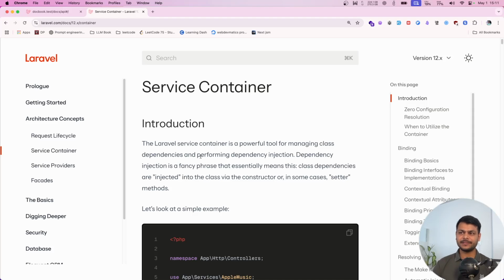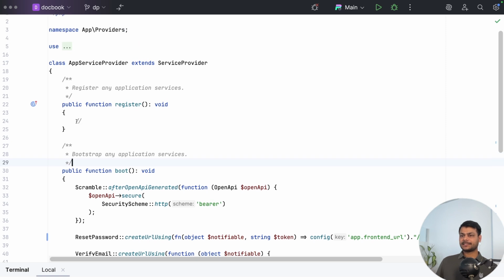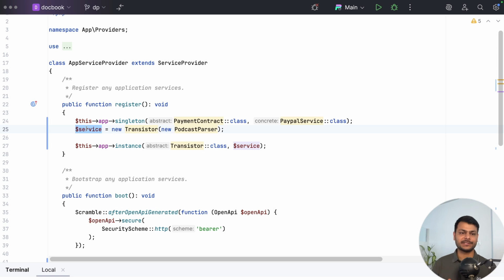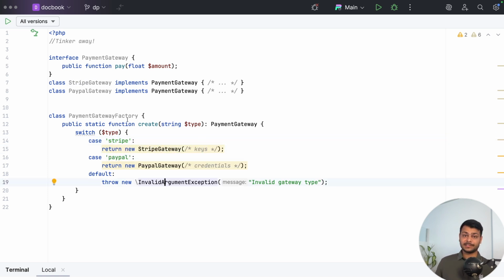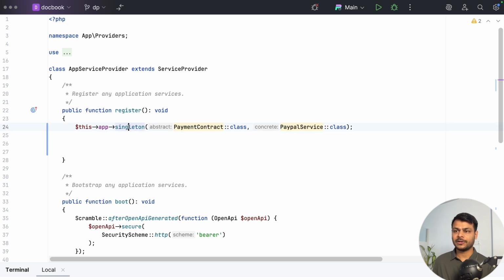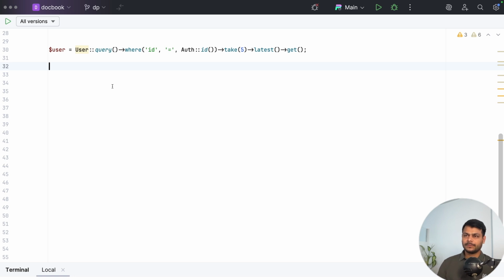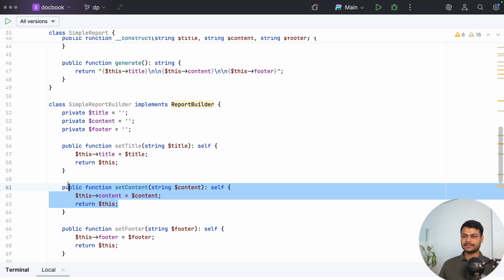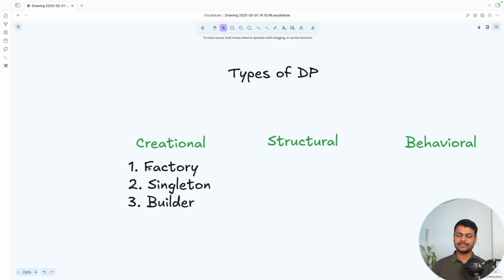Laravel Creational Design Patterns Explained | Factory, Singleton, Builder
In this second episode of the Laravel Design Patterns series, we dive deep into *Creational Design Patterns* — the patterns that deal with object creation.

🔍 Topics Covered:c
- Why Creational Patterns matter
- Factory Pattern: Simplify object creation logic
- Singleton Pattern: Ensure a single instance across app
- Builder Pattern: Construct complex objects step by step

💡 You’ll learn how to use these patterns effectively within Laravel applications to write cleaner, more maintainable, and scalable code.